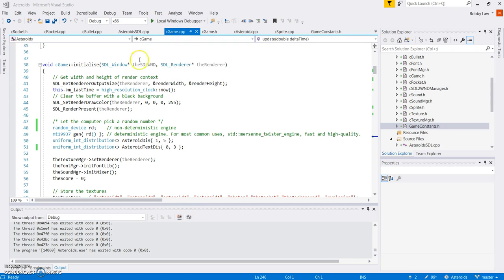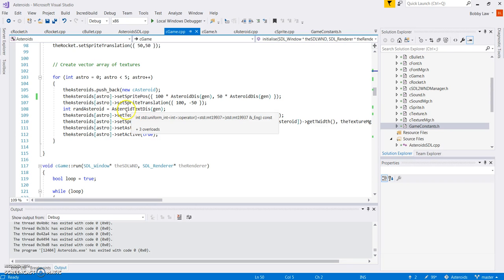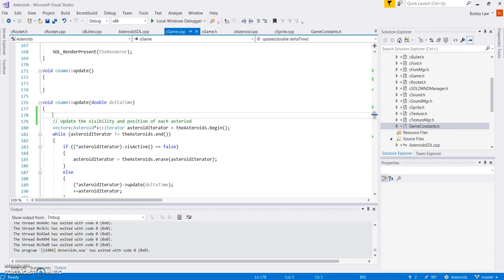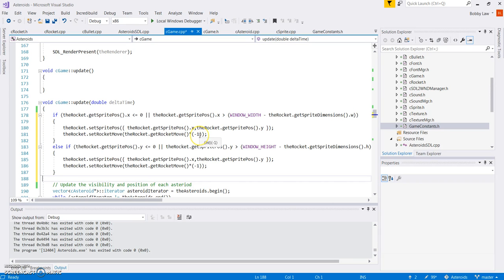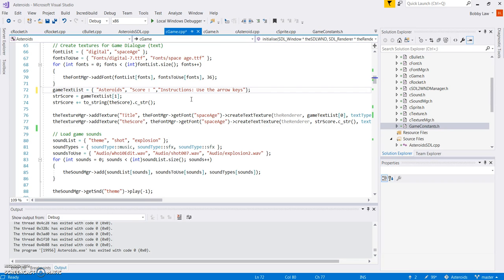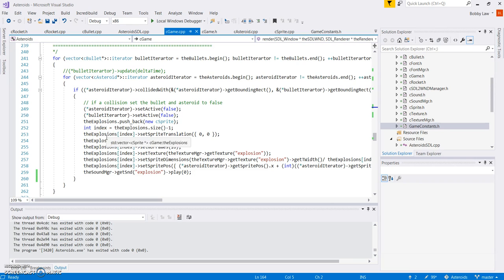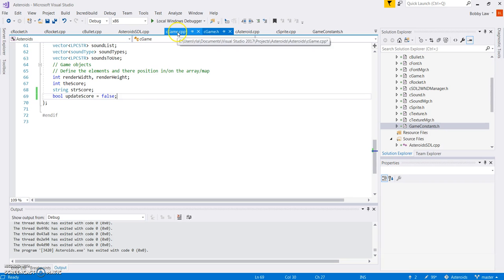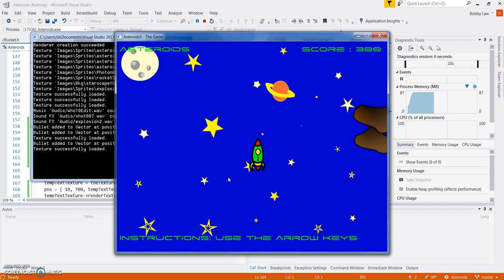Lab7 Walkthrough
Walkthrough of Lab 7 exercises.